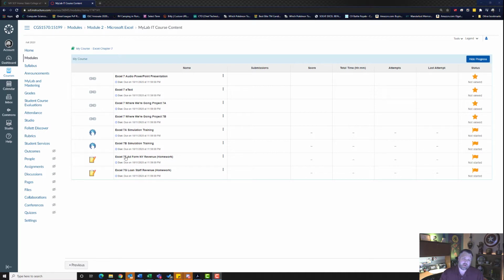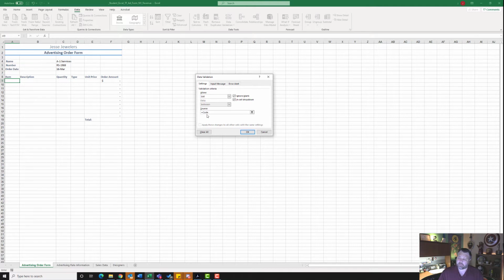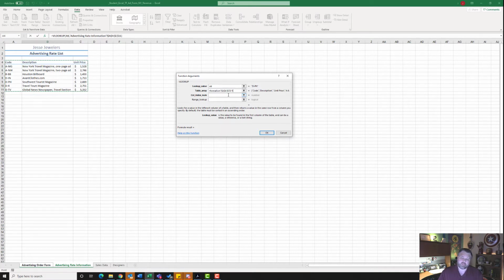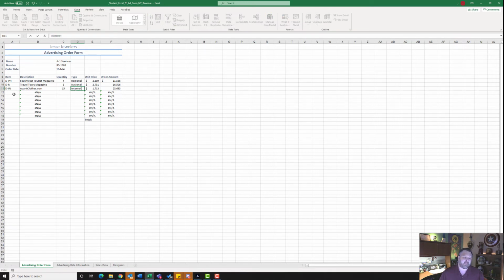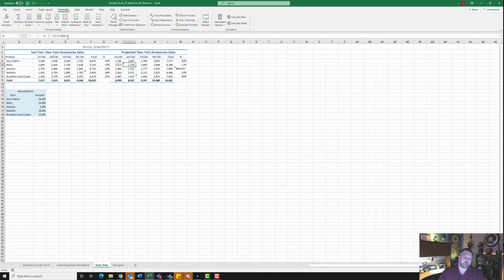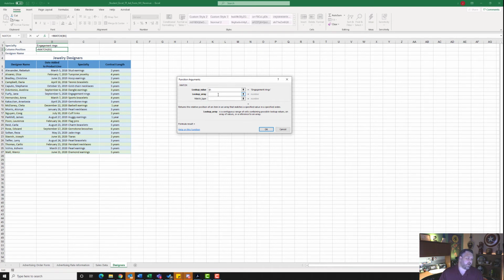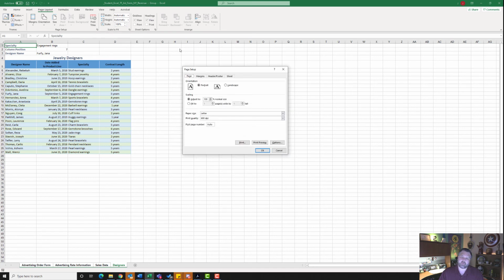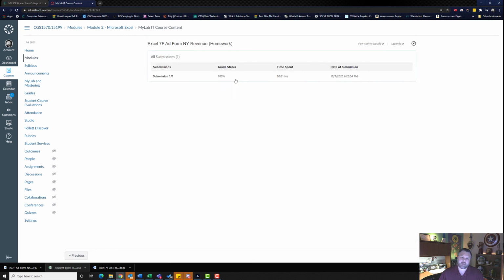Excel 365 Chapter 7F Ad Form NY Revenue Grader Project Walkthrough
Walkthrough of Excel 365 Chapter 7F Ad Form NY Revenue Grader Project